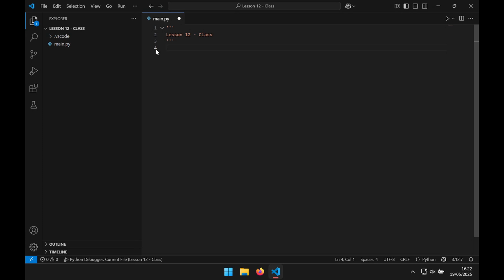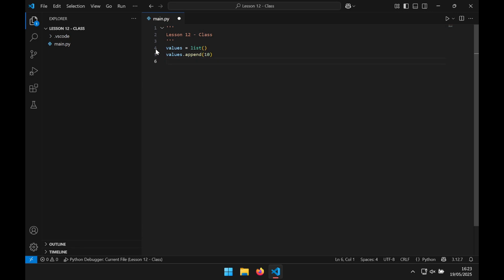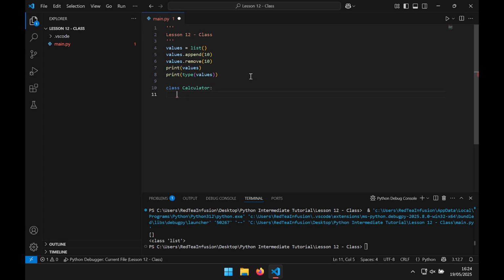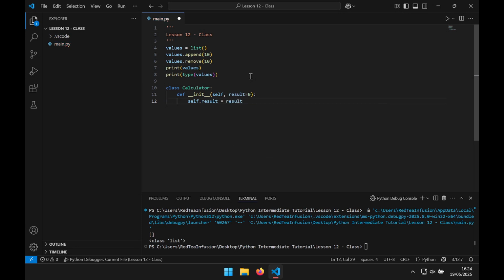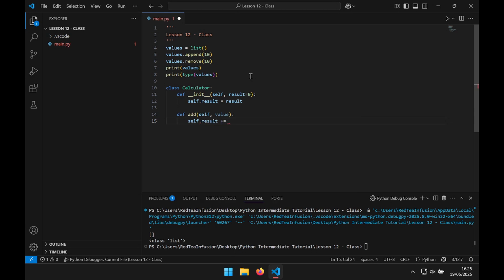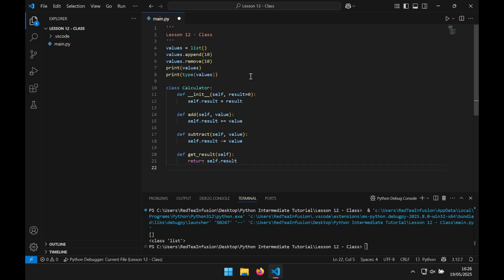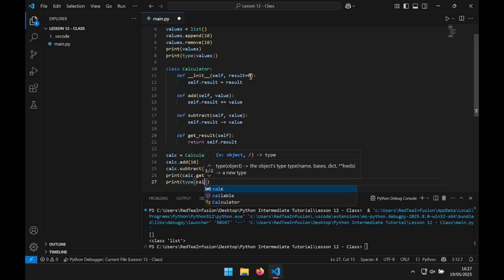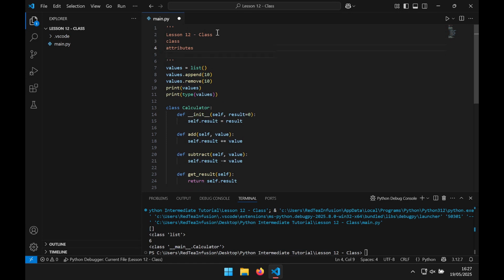Python 3.12 Intermediate Tutorial - Lesson 12 - Class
Lesson 12 - Class
A class in Python is a blueprint for creating objects. It defines a set of attributes and methods that the created objects (instances) will have. Classes help organize code and support object-oriented programming.